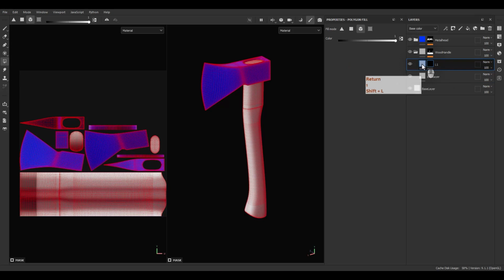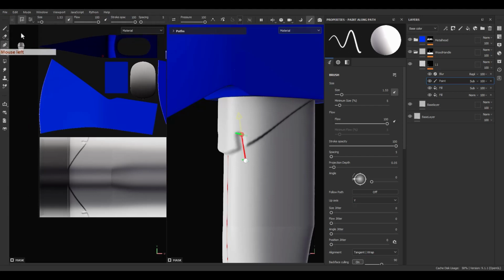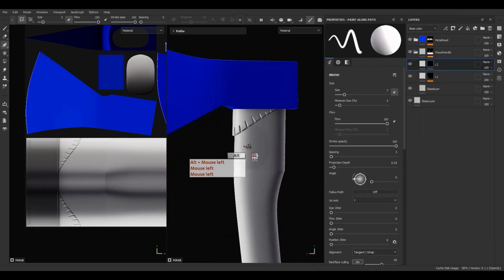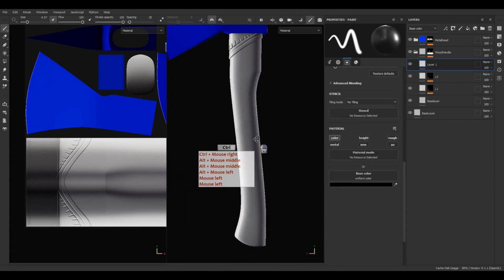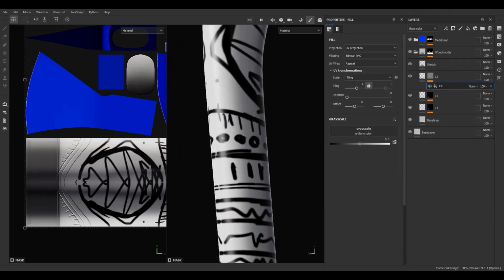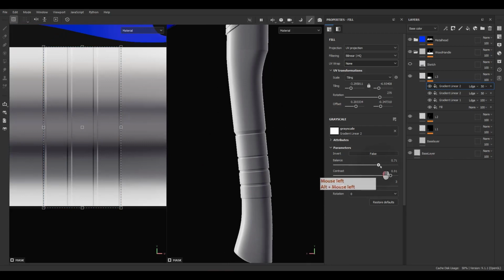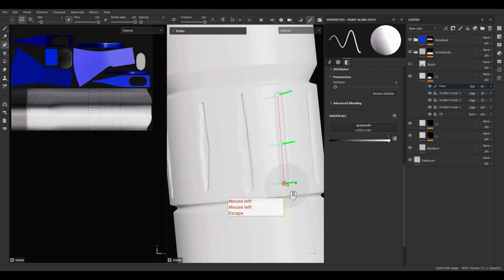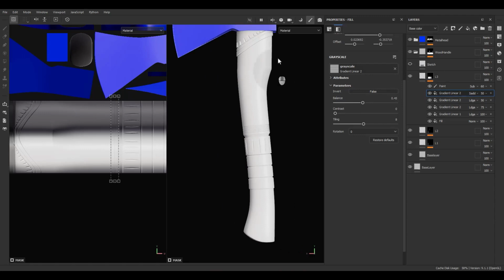NordicAxe Part02 AddingDetailtoHandle